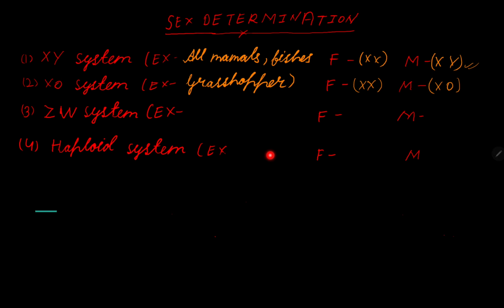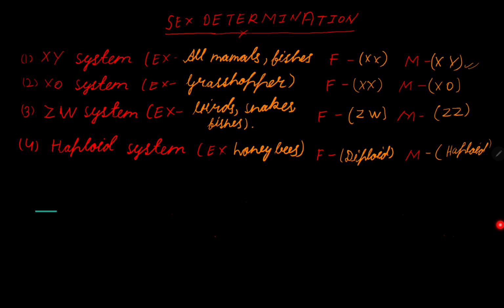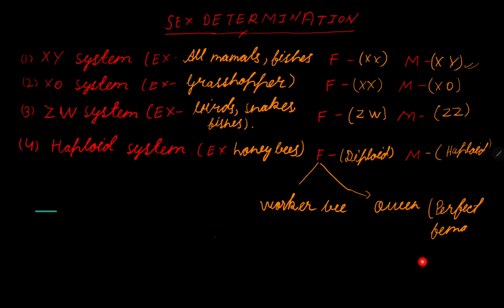Geneotypic sex determination